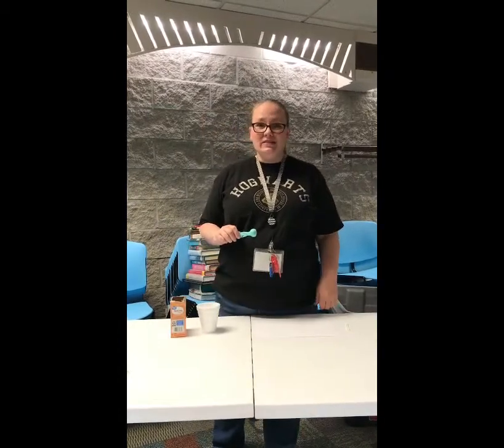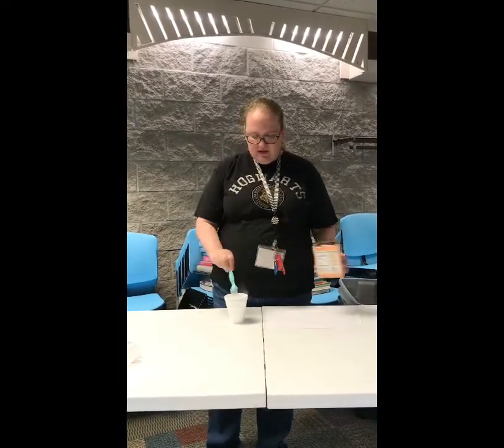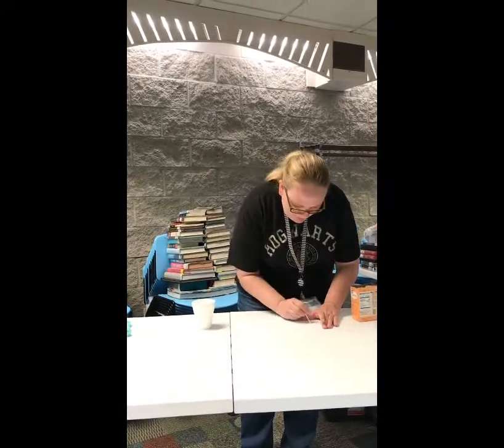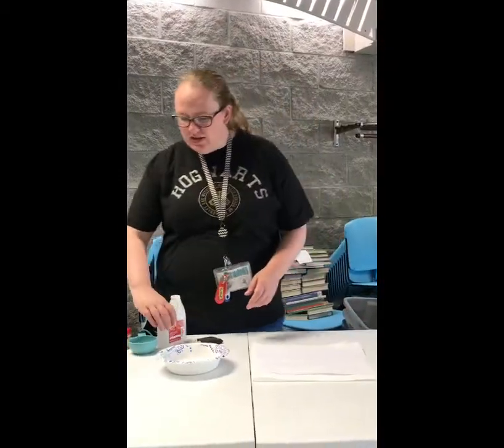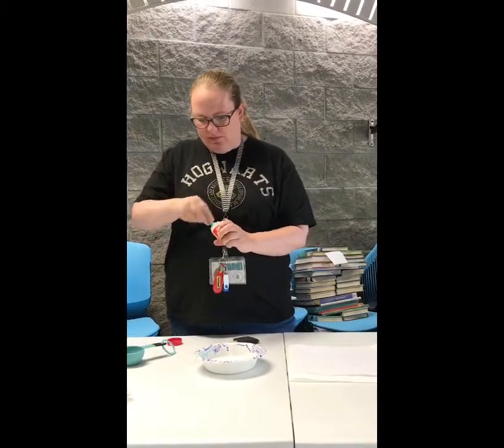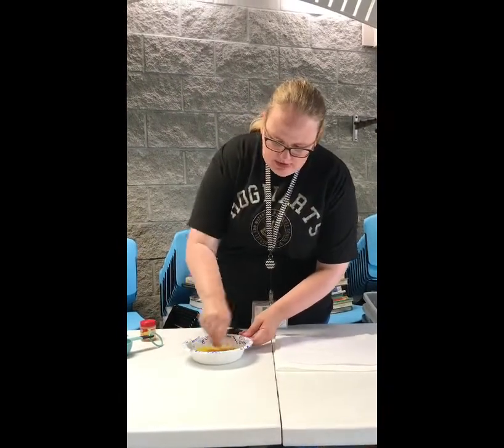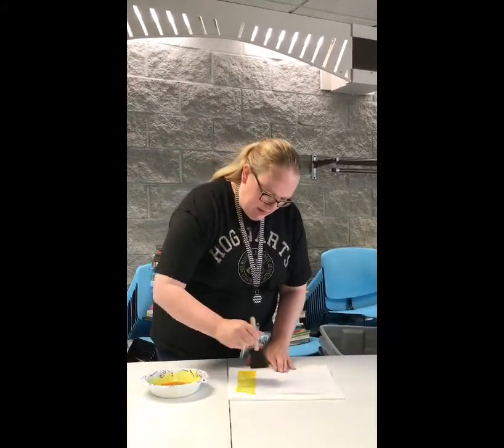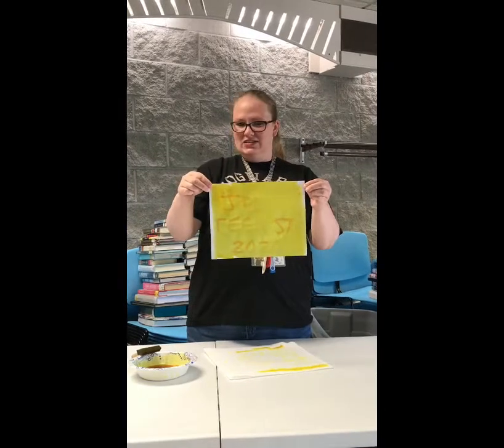How to Make Invisible Ink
Teen SRP 2020